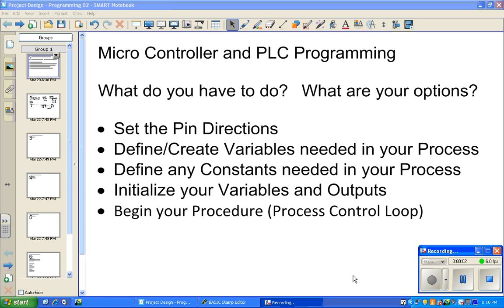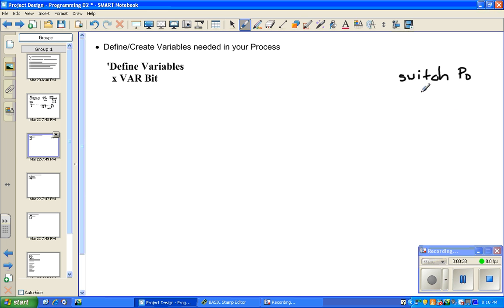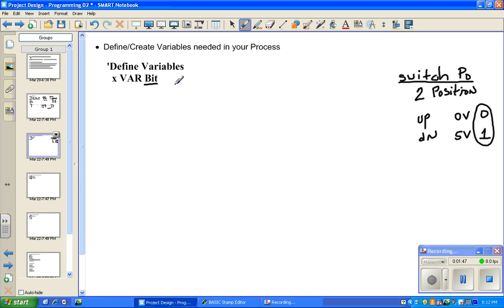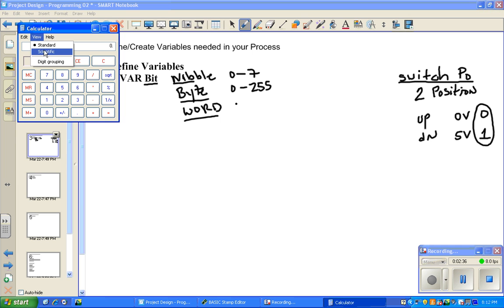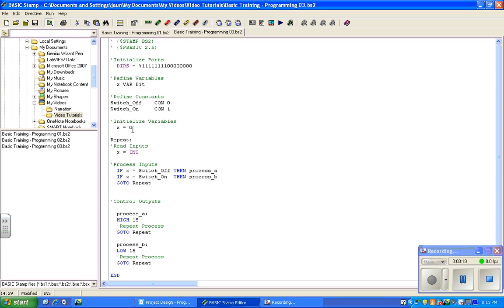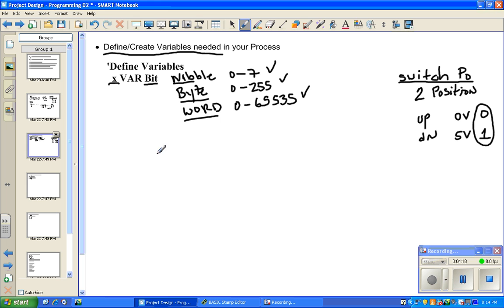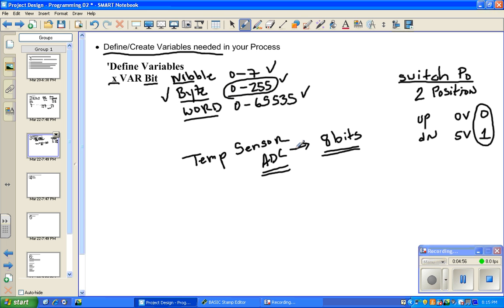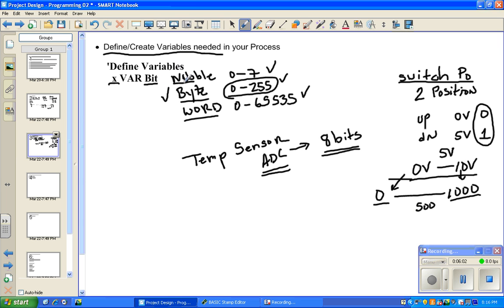Basic Training Program Development 02